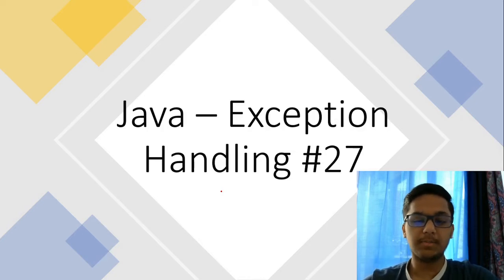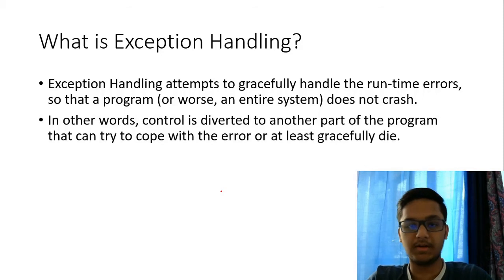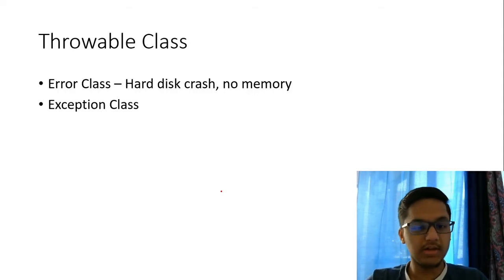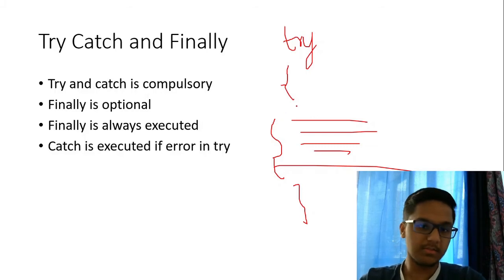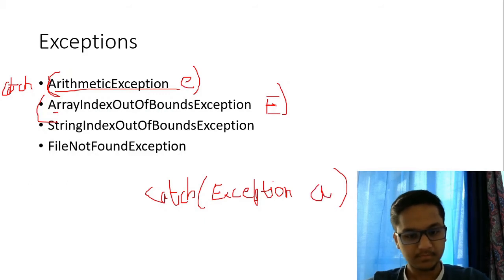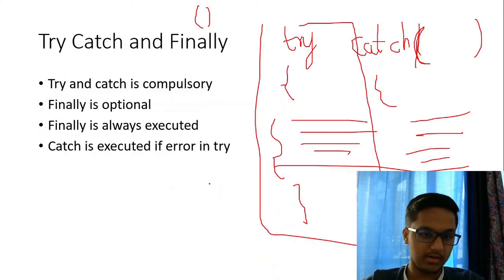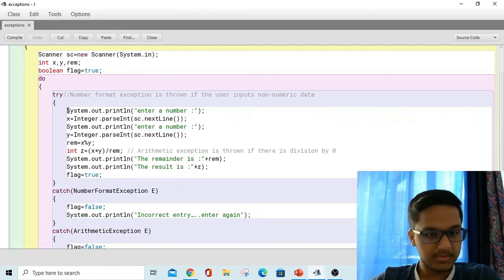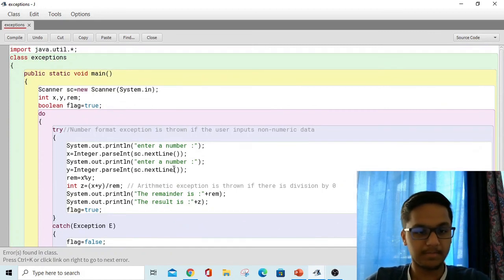Java - Exception Handling #27